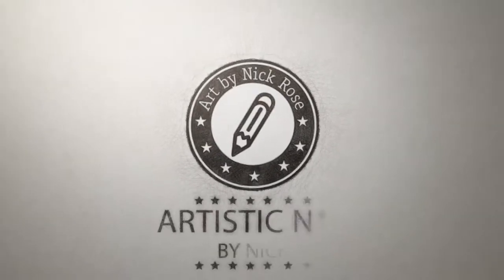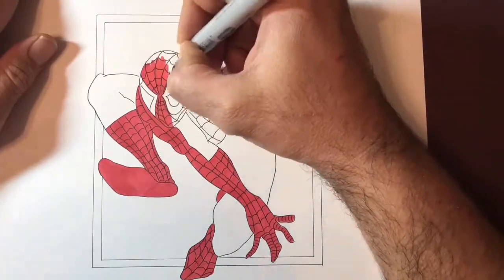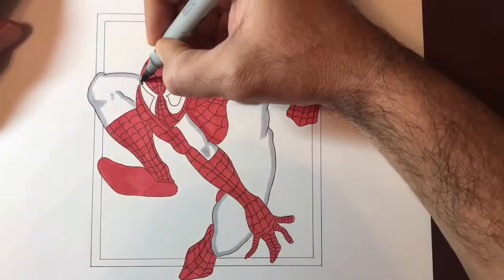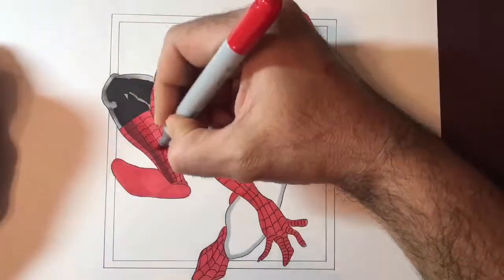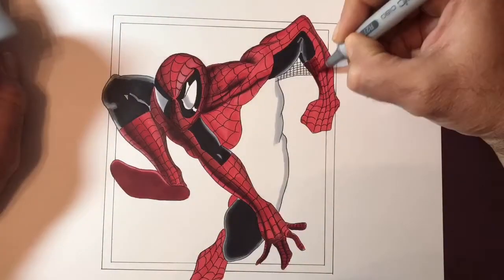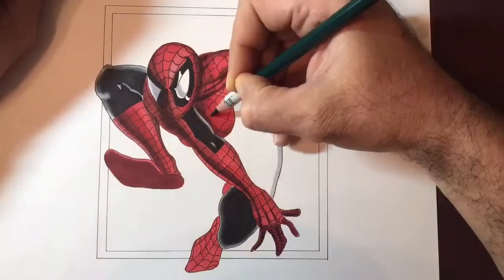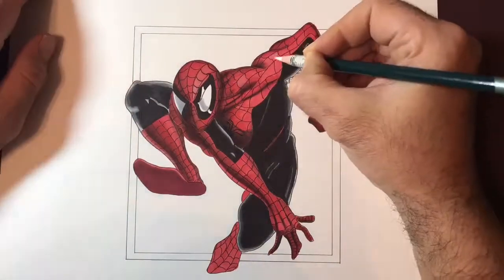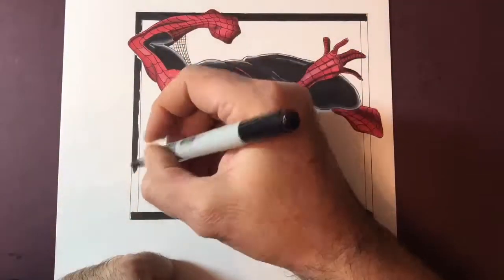Learn to draw Spiderman| Draw Spiderman like a comic book PRO!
Thanks for tuning in to my learn how to draw Spiderman tutorial, in today's video I will be drawing a stylized version of the most most famous Avenger! I am super happy with how this turned out, it's my favourite drawing that I've done this year!

The pencils I use are Caran D'ache grafwood found here:

The markers I use for coloured work are found here:

Strathmore Bristol Vellum paper found here:

I use a mechanical sharpener found here:

A must have piece of equipment MONO ZERO eraser:

how to draw comic spiderman  learn to draw the amazing spider man  copic marker lesson  spiderman drawing tutorial